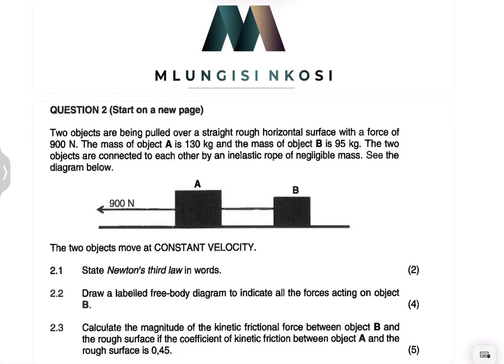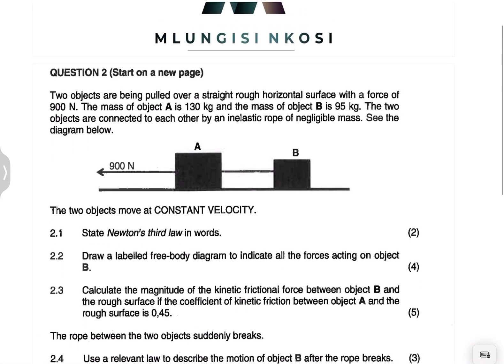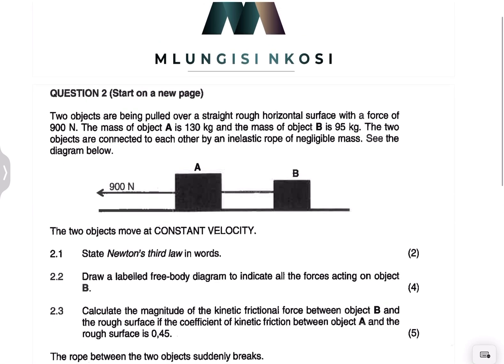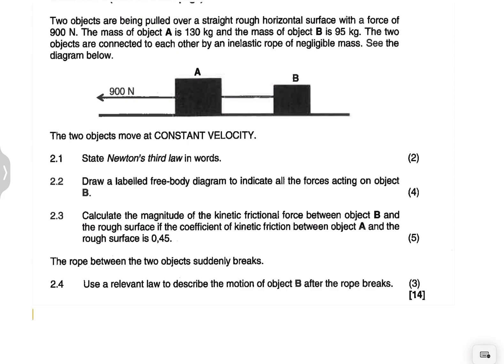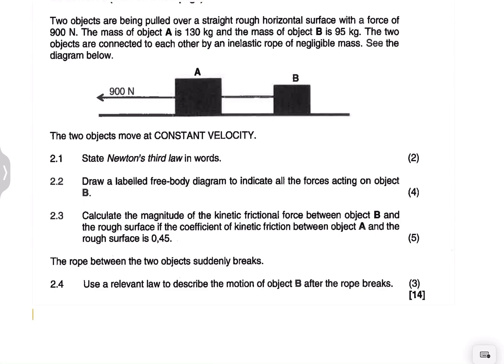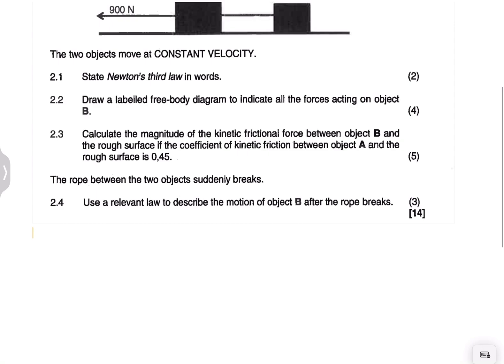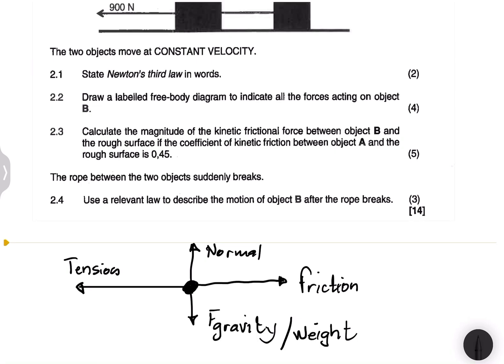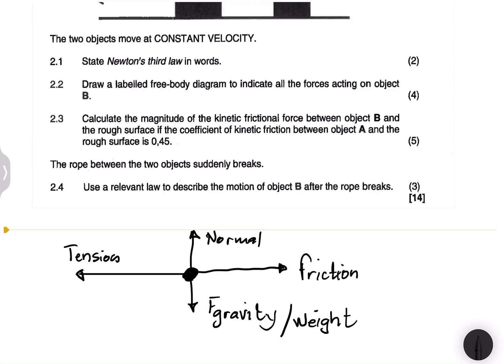Newtons Laws | Physics | Prelim Preparation | Mlungisi Nkosi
Mpumalanga Province 2022 Prelim